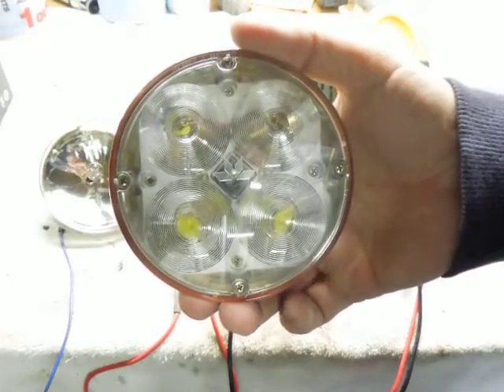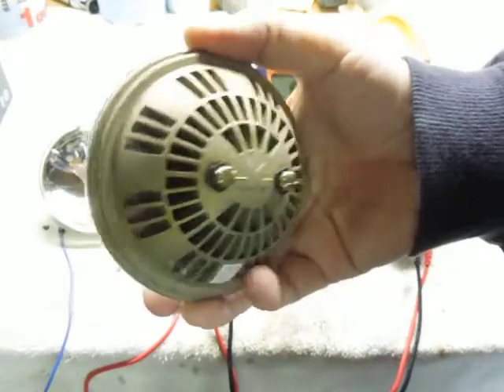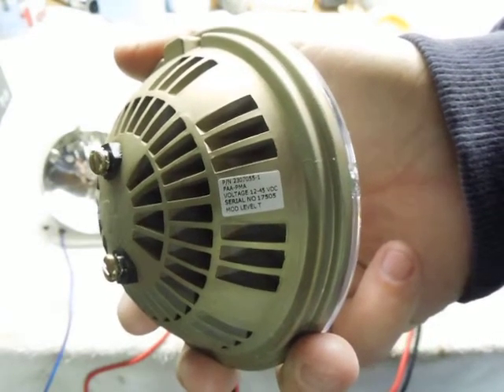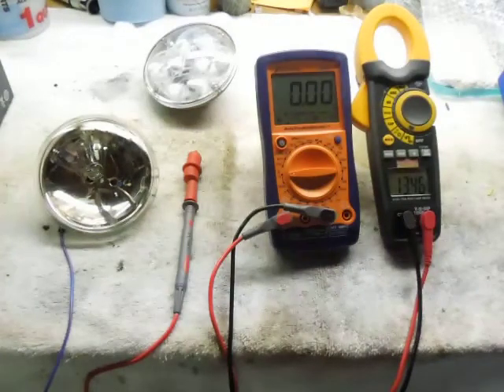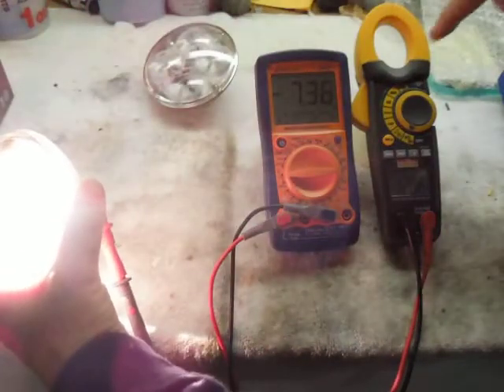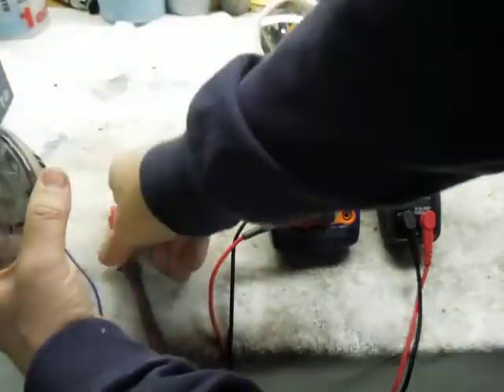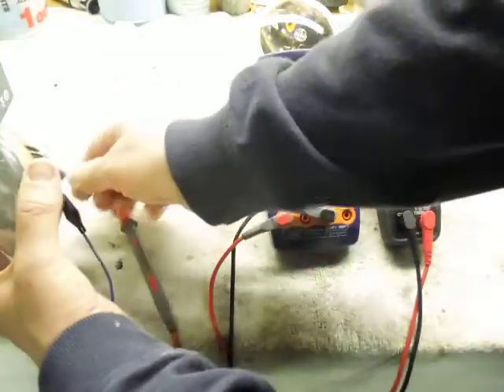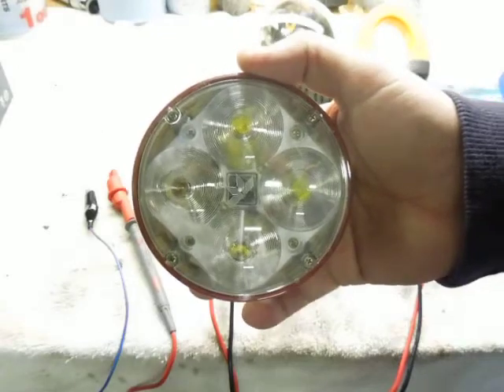Teledyne 2307055-1 Alphabeam LED Landing Light vs GE 4509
Review of an Alphabeam LED landing light and amp draw comparison of it to a standard GE 4509.  This LED landing light is FAA/PMA approved and is a drop in replacement for incandescent landing lights.  Lower amp draw and long life are key selling points.